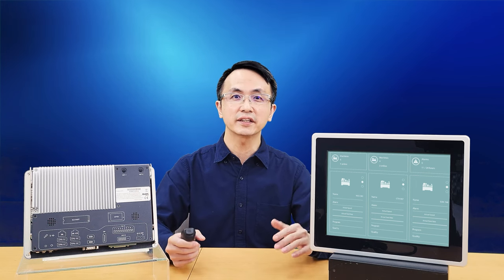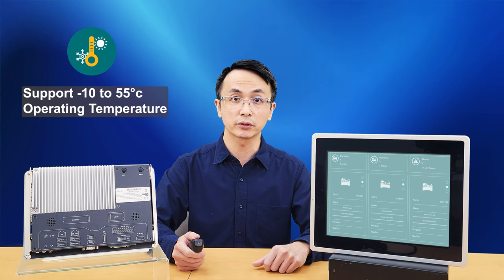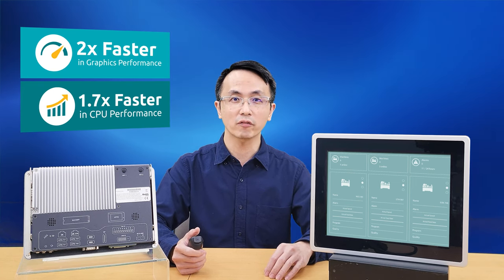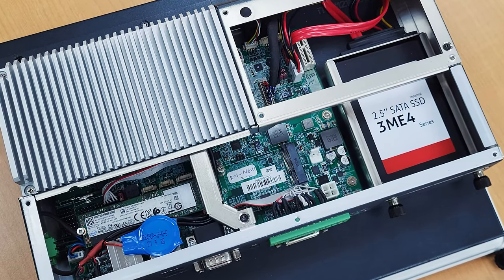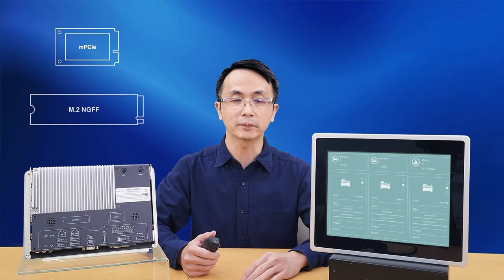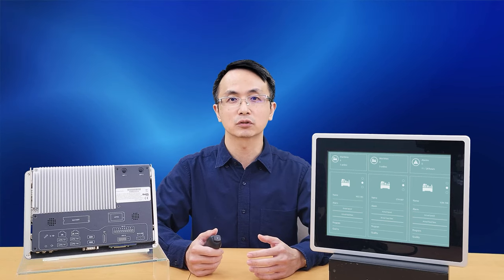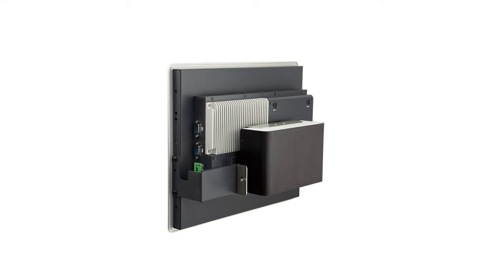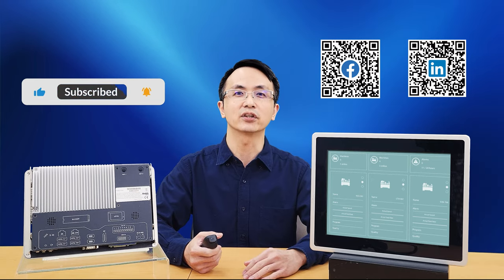ARBOR Technology - hmi ODM Provider | iTC Series - HMI powered by Intel's Elkhart Lake Processor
ARBOR Technology, a leader in HMI ODM Provider. It is with great pleasure that we announce the release of our newest iTC Series HMI (Industrial Panel PC).

iTC Series has an elegant design philosophy, and is aesthetically pleasing, with its fanless design with two-tone colors, clearly labeled I/O diagrams, storage locations, and expansion locations. For quick operation, technicians can easily refer to the casing diagrams.

The panel bezel corner edge was flattened to better suit any embedded application’s aesthetic design. Embedded applications generally prevent easy access to the panel PC from its housing. Therefore, ARBOR designed an external power switch that can be easily customized to access power on the equipment.